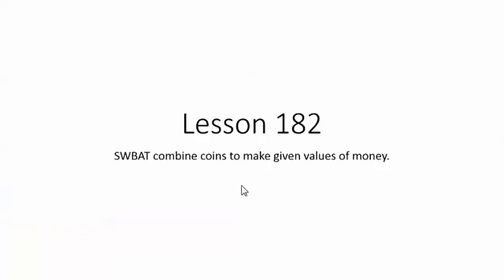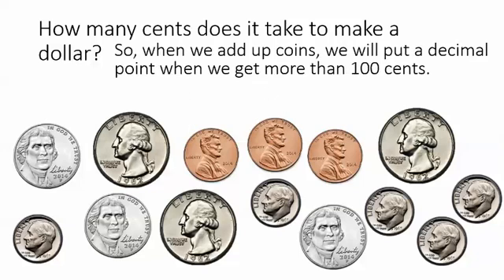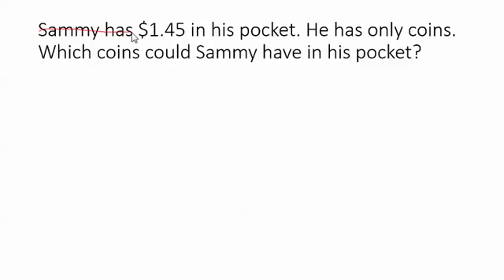3rd Lesson 182